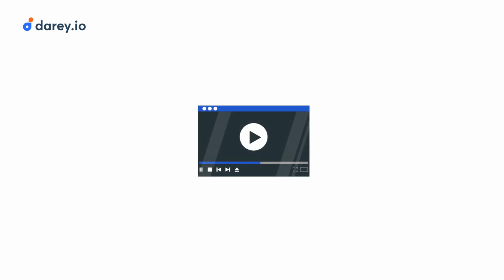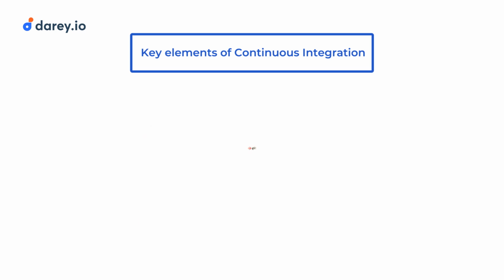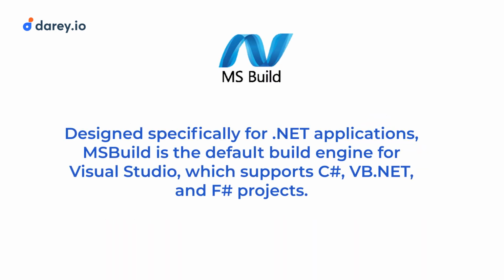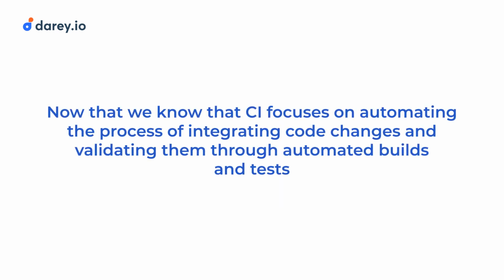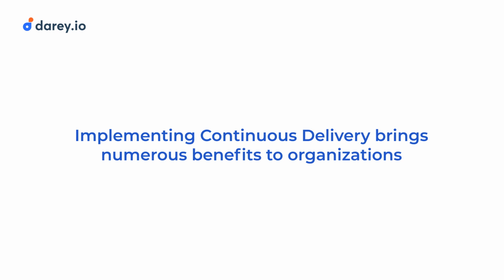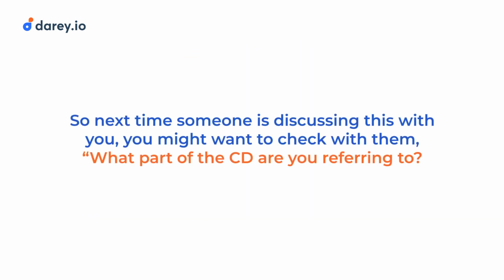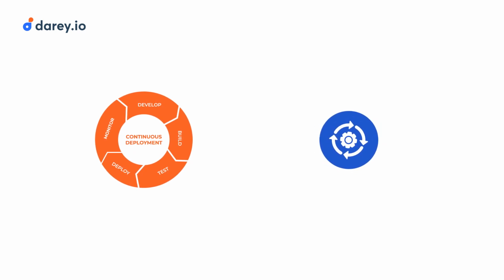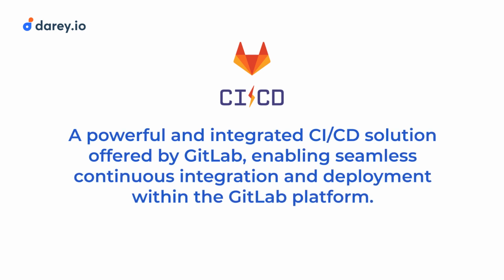Continuous Integration and Continuous Delivery/Deployment (CI/CD)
Welcome to the world of CI/CD (continuous integration and continuous delivery/deployment). In this educational video, we go deep into the concepts, benefits, and best practices of CI/CD, providing you with a full understanding of this critical part of modern software development.

This video is a must-watch if you're a developer, a DevOps engineer, or simply interested in optimizing your software delivery process. We dissect the complexity of CI/CD and show how it helps teams swiftly build, test, and distribute software.

Join us as we investigate the fundamental principles and components of CI/CD pipelines. Learn how continuous integration simplifies the merging and testing of code changes, allowing for the early detection of problems. Learn how continuous delivery and deployment automate the release process, allowing teams to confidently and quickly deliver software to production.

We demonstrate common CI/CD technologies and frameworks such as Jenkins, GitLab CI/CD, and CircleCI throughout the video. We provide real-world examples and insights for establishing pipelines, integrating automated testing, and seamlessly managing the release process.
Whether you're beginning from scratch or want to improve your CI/CD processes, this video will provide you with the information and tactics you need to expedite software delivery while maintaining high-quality standards.